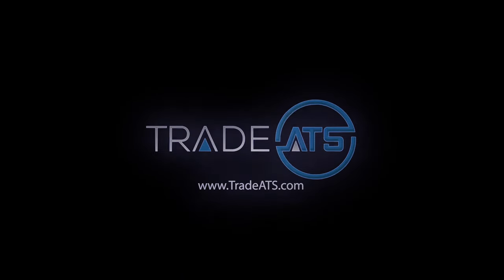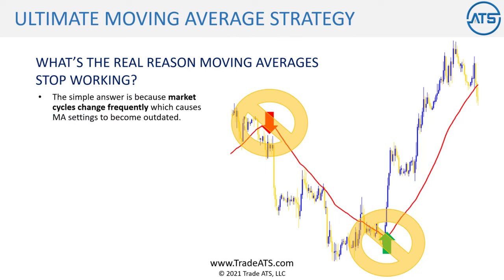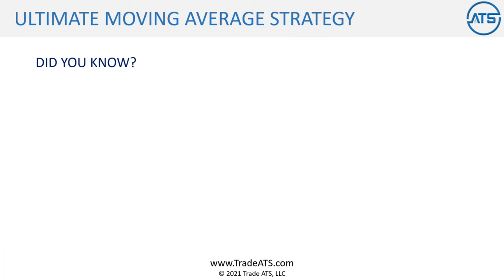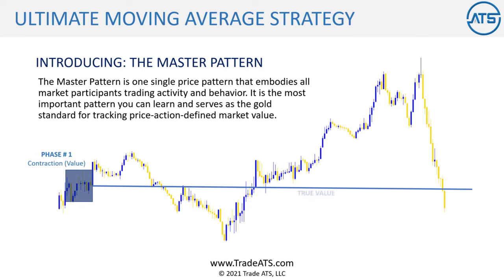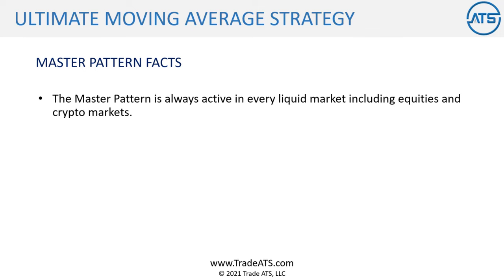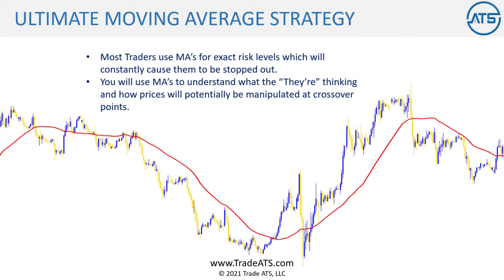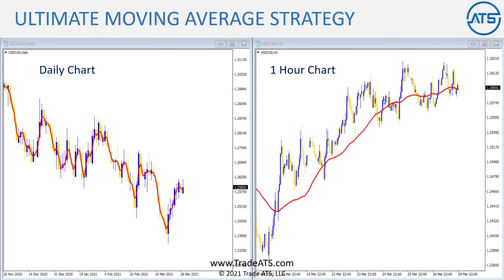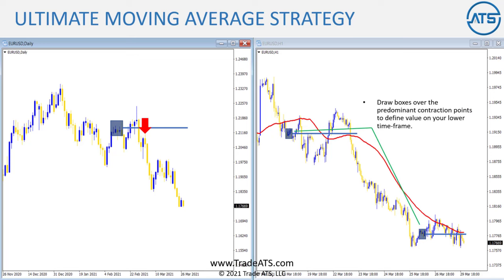Ultimate MA 95% Winning Strategy | Step-by-Step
In this step-by-step tutorial we reveal the best way to trade a simple Moving Average indicator. We reveal what the best timeframes and settings are as well as give you practical advice on stop loss and take profit levels. After watching this video, you should be able to use a moving average better than 95% of other traders. You will find that the secret is not in using the actual moving average line but in how you PERCIEVE it according to how “other” traders are going to use it.

Afterwards you will immediately be able to implement the new concepts you have learned and start seeing improved results in your trading.

You can also get on our mailing list to receive exclusive content.